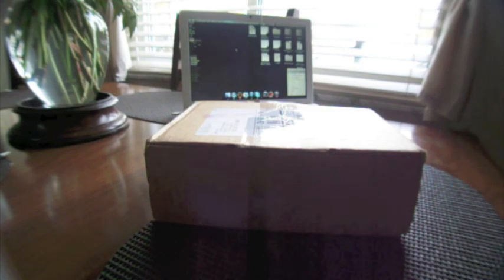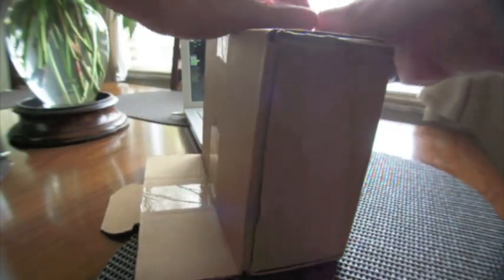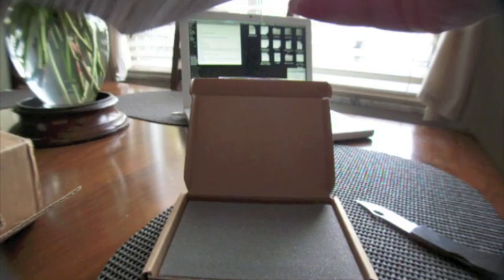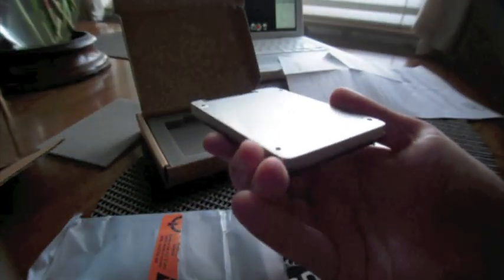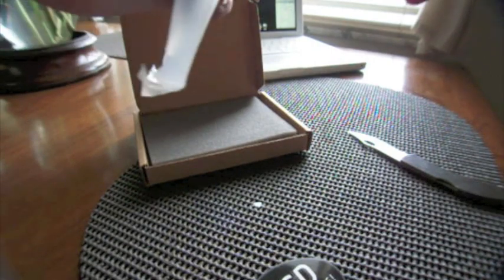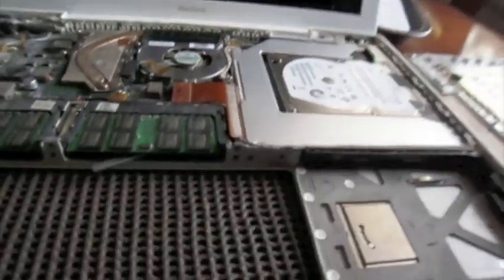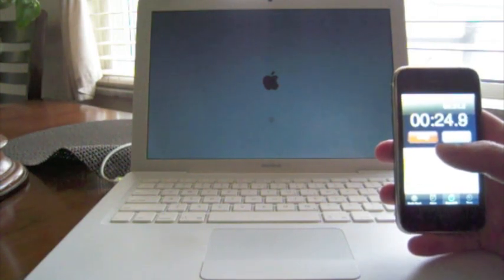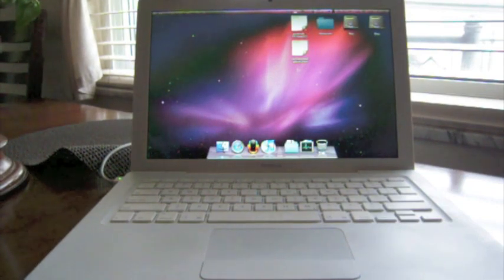Intel X25M G2 SSD unboxing and review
Here is the unboxing of the Intel X25M G2 SSD and my early review. As always check for the hard data.